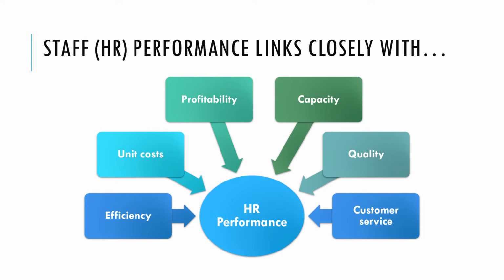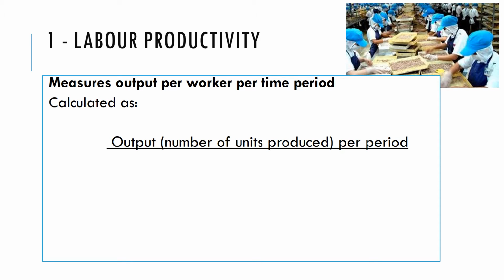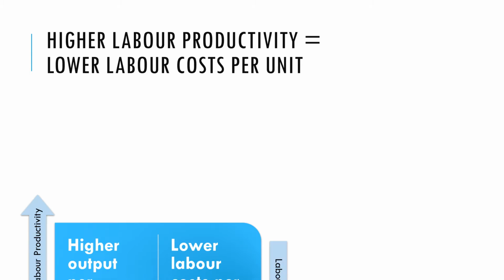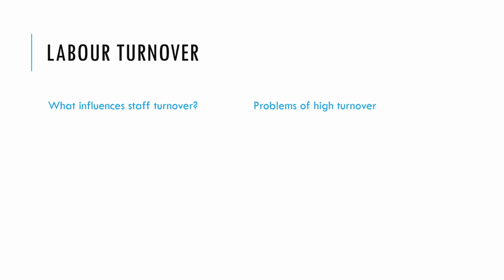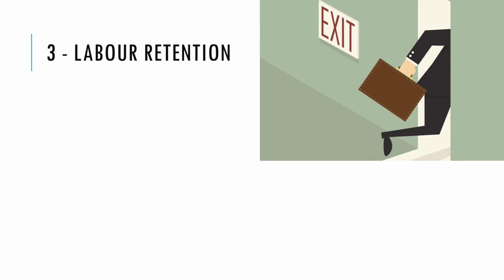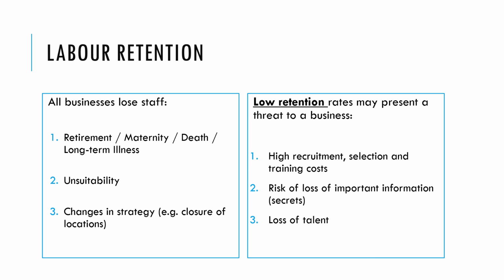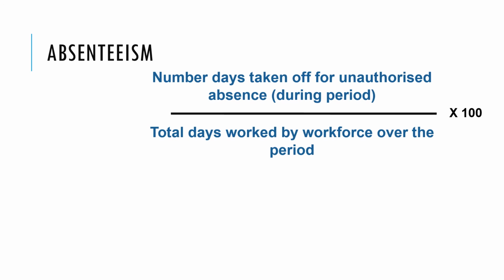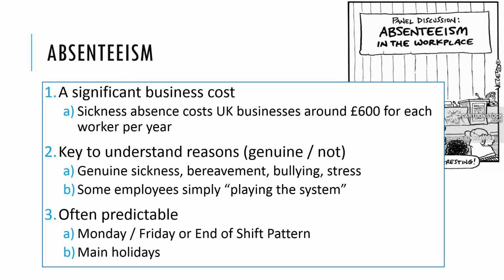9a Human Resources REC